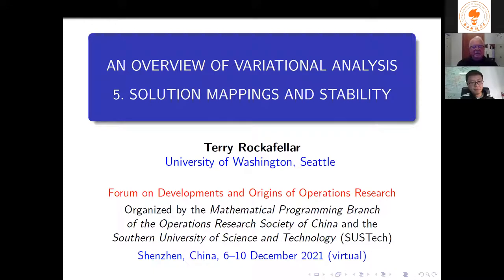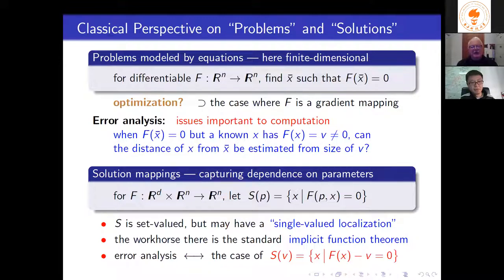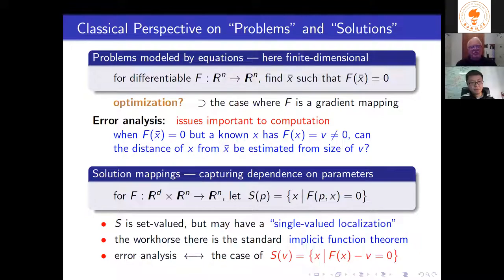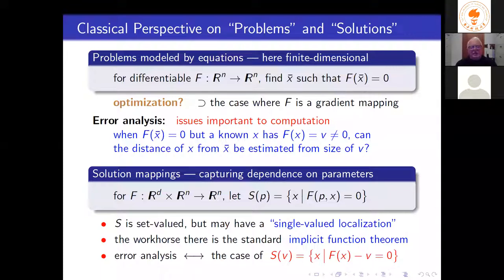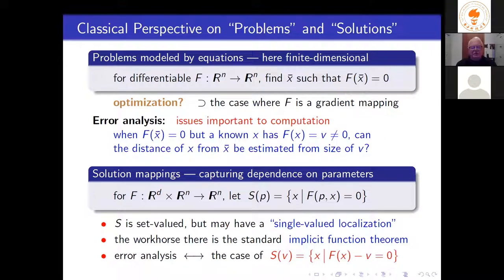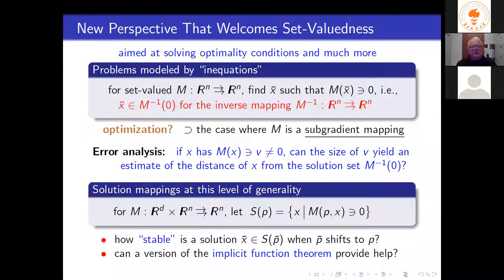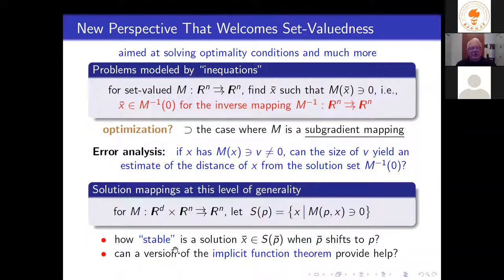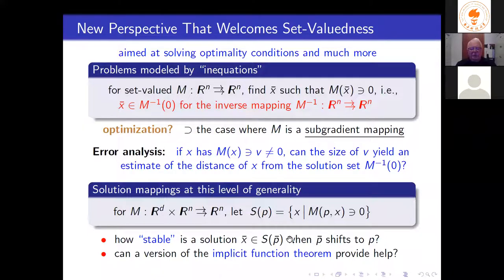DOOR_Tyrrell Rockafellar_An Overview of Variational Analysis_5/5_Solution Mappings and Stability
This is the fifth talk of Tyrrell Rockafellar given for the short-term online courses of DOOR #1.